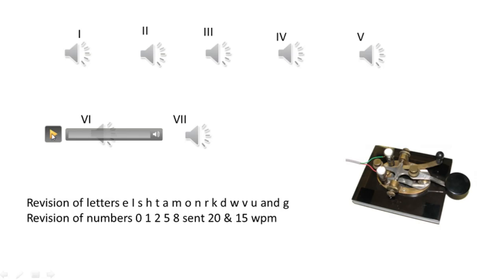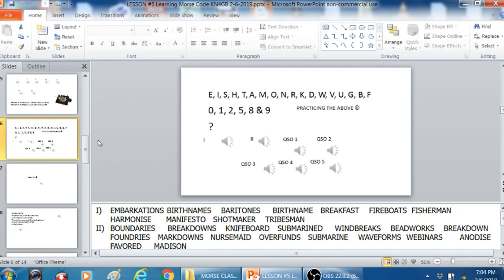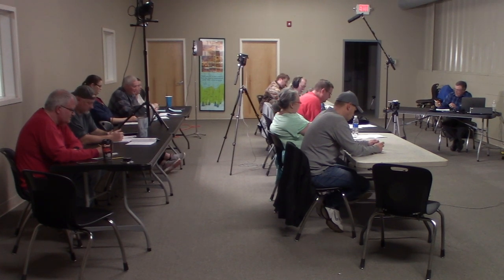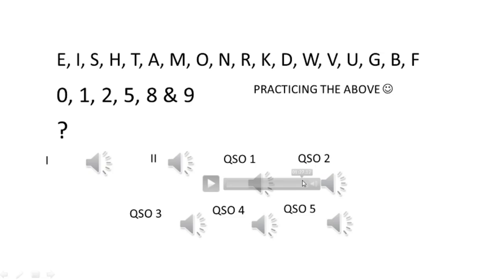Morse Code Class 05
The ARRL Morse Code Book

Also consider joining the Long Island CW Club Mel Robinson, the Instructor in our videos is an online Instructor there.